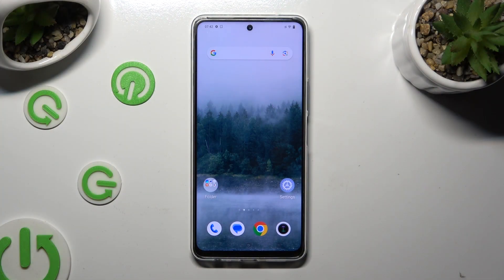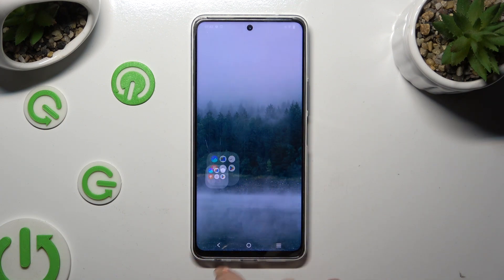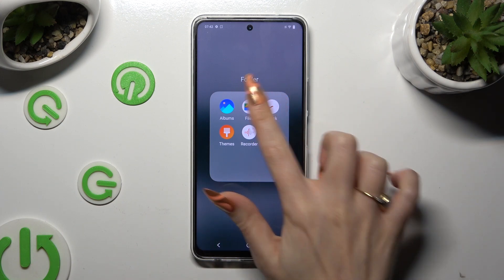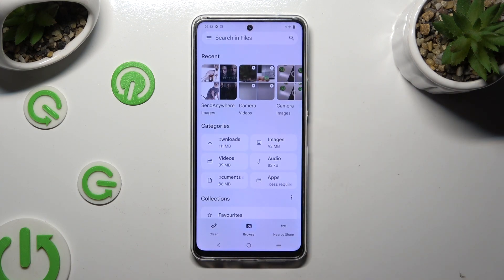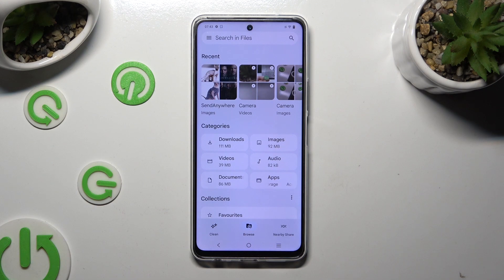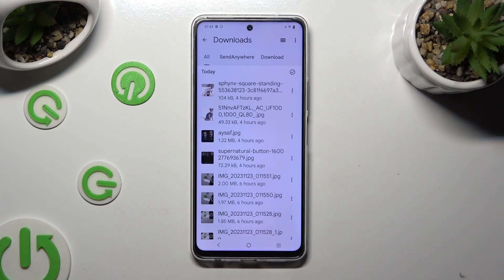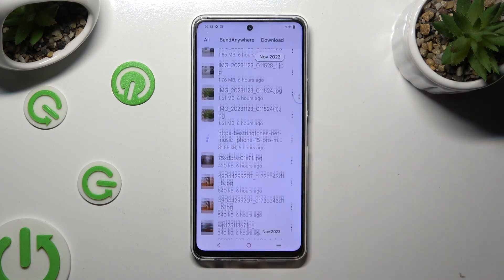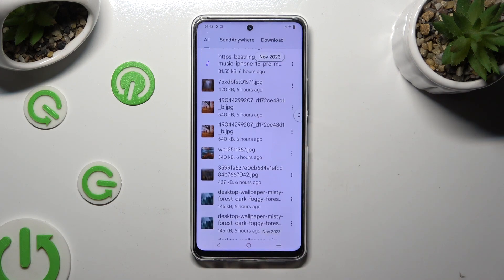How to Find Downloaded Files on VIVO Y200?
Find out more:
This tutorial aims to assist VIVO Y200 users in finding downloaded files on their device. It provides step-by-step instructions on accessing the file manager or download folder to locate downloaded content, including images, documents, or media files. By following this tutorial, users can easily navigate and manage their downloaded files efficiently on the VIVO Y200.

Where do downloaded files usually get stored on the VIVO Y200?
How can users access the file manager or download folder on the device?
What steps are involved in locating downloaded images, documents, or media files on this device?
Are there specific categories or sections within the file manager for downloaded content?
Can users sort or organize downloaded files for easier access on the VIVO Y200?